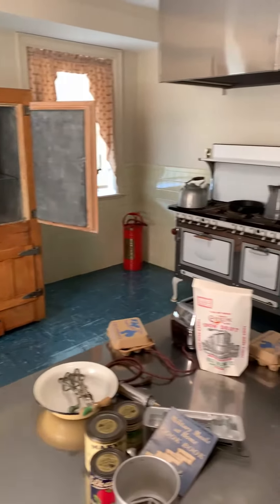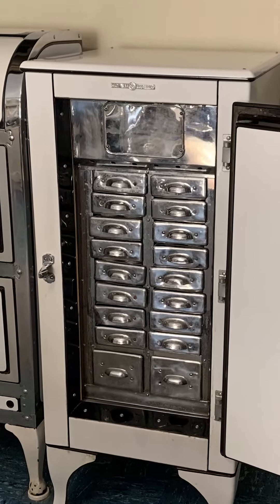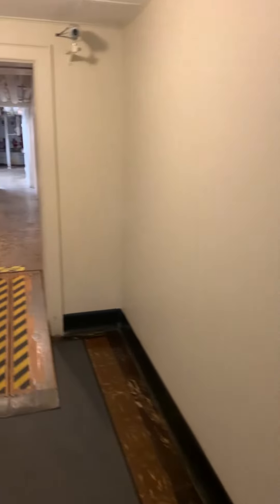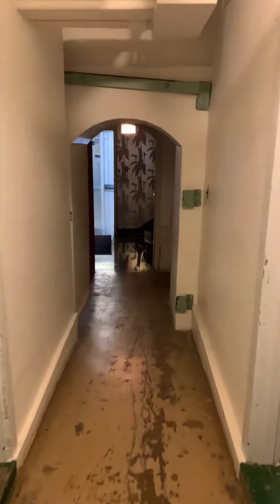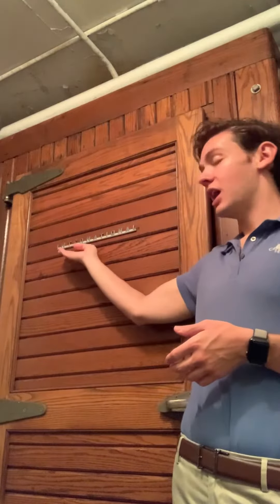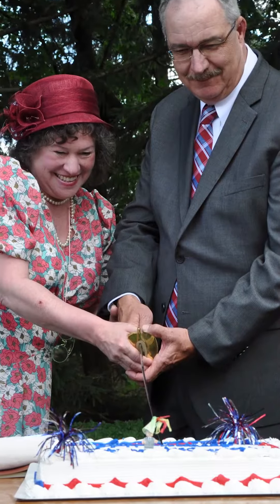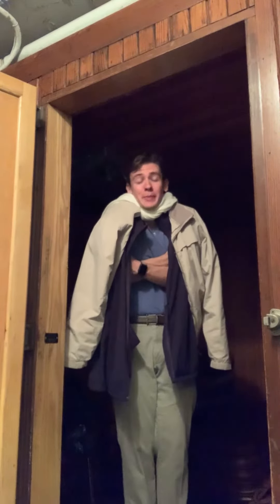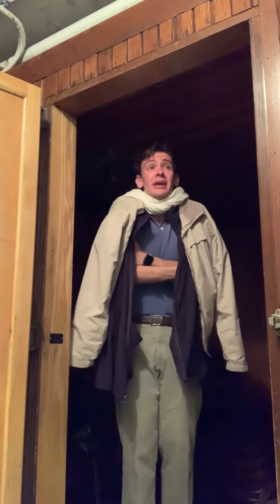Two Minute Tour: Col. McCormick's Freezer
In this our we take a look at McCormick's original freezer, which is in the basement of the home which many visitors do not see.